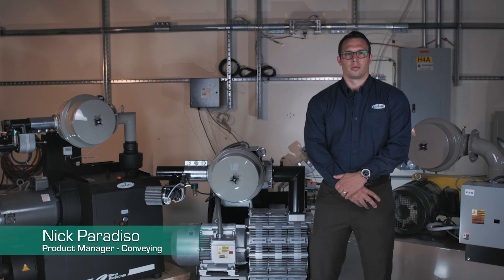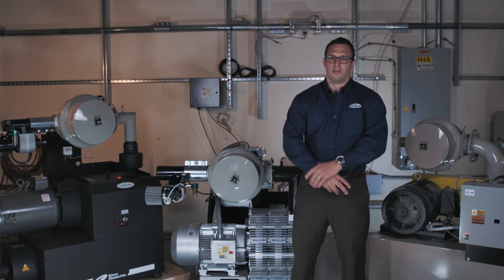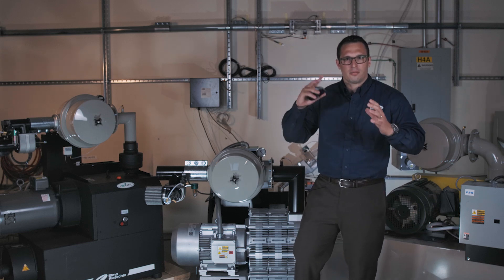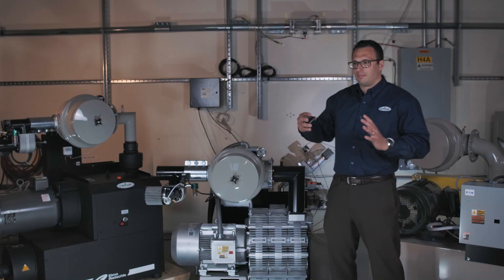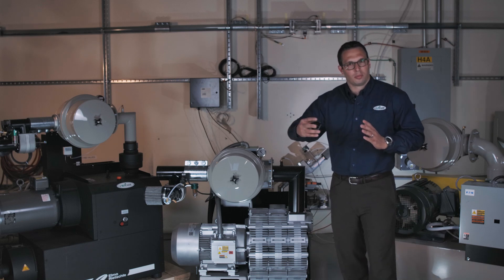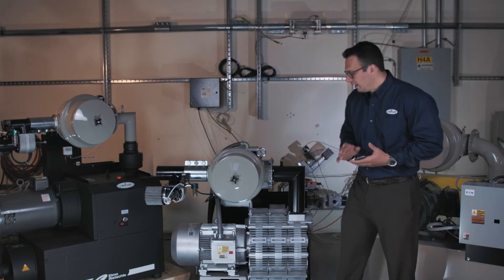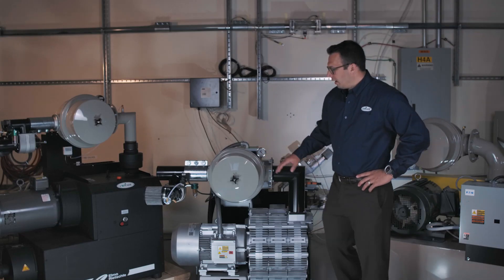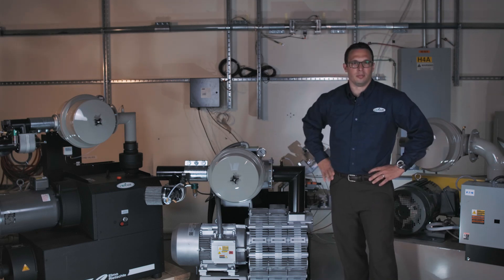HRG Series Hybrid Vacuum Pump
Conair’s newest HRG Series Hybrid Pumps (regenerative impeller) provide extremely quiet, strong vacuum power for conveying plastic material long distances. The HRG utilizes an optional VFD (Variable Frequency Drive) in conjunction with a multi-stage regenerative impeller design that creates vacuum pull in a quiet, nearly maintenance free package. The direct-drive pump delivers quieter vacuum performance at longer distances and higher elevations for challenging resin transfer applications.